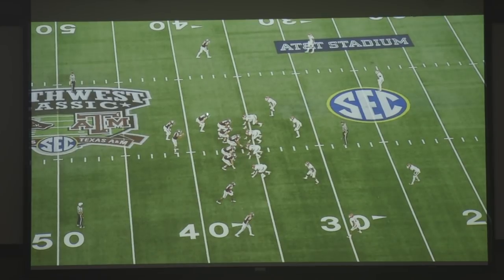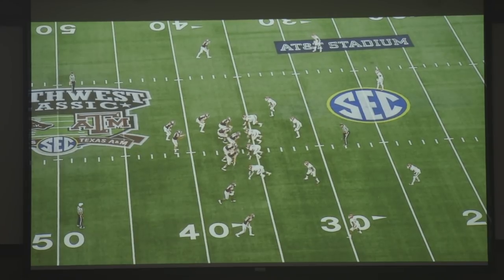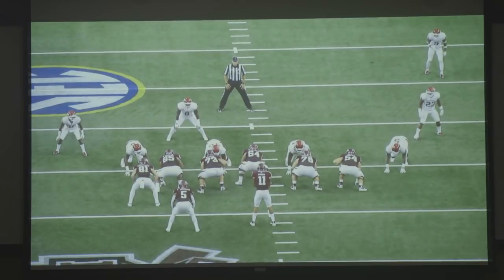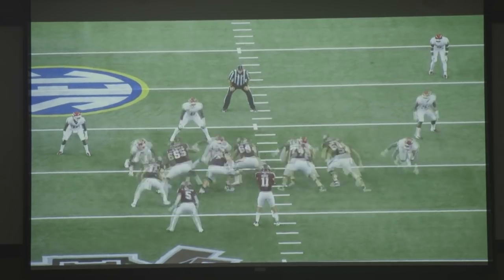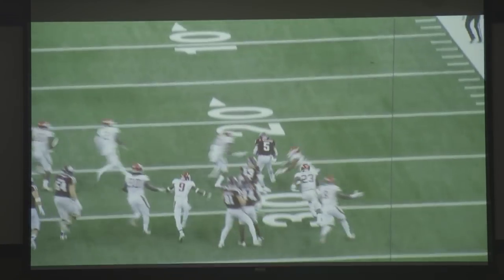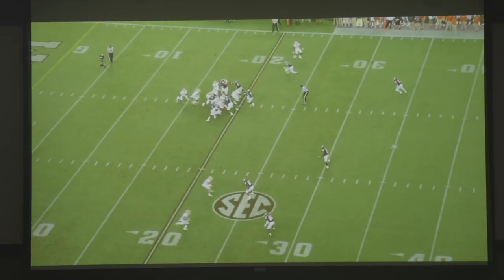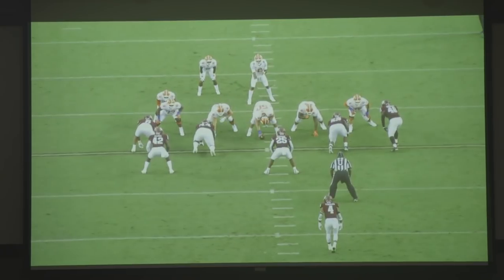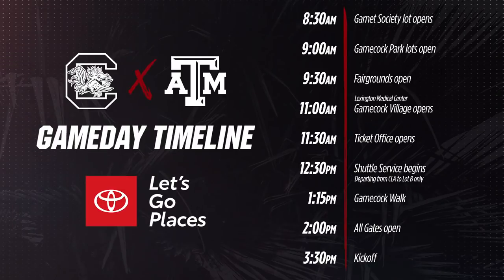Inside the Film Room with Muschamp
Take a closer look at TAMU with Will and Todd in this week's edition.